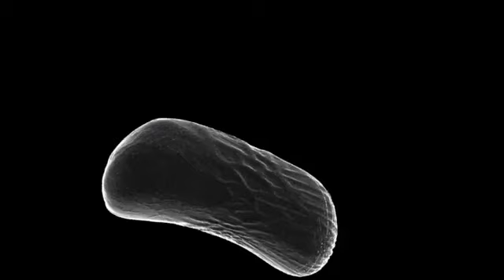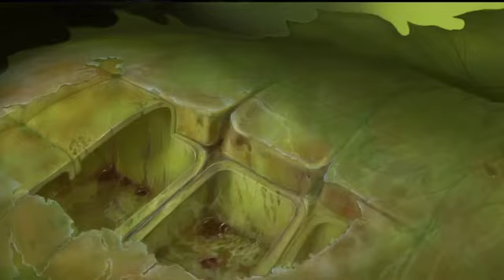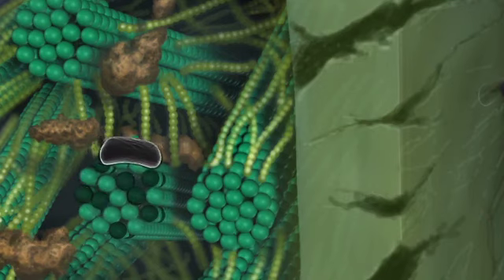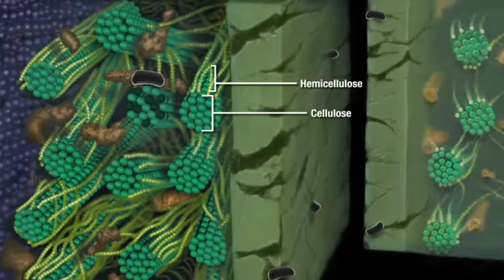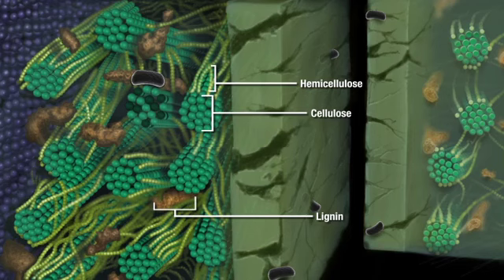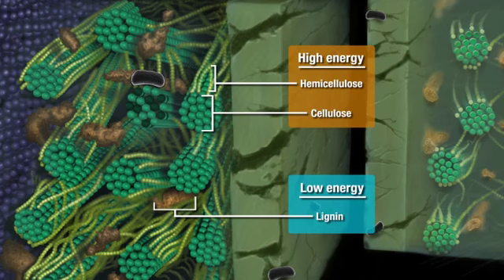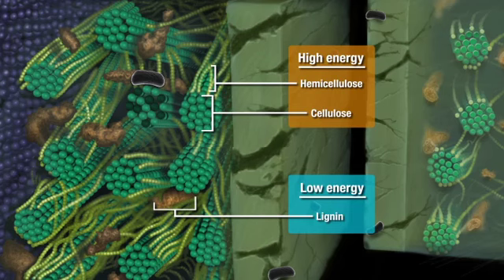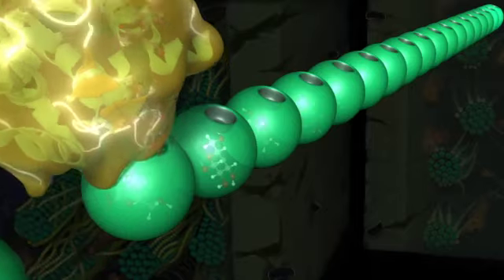Video7 Cómo funciona la descomposición Parte 2